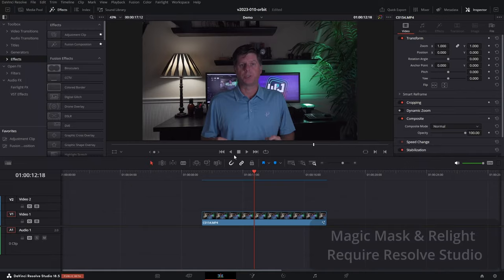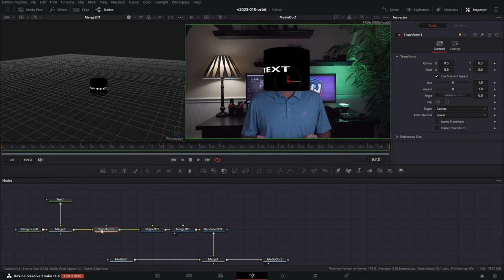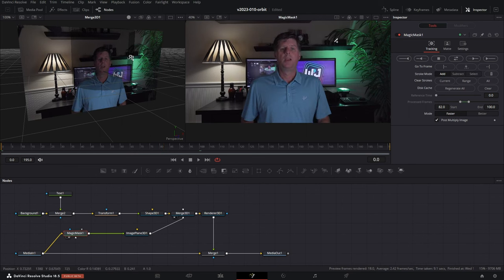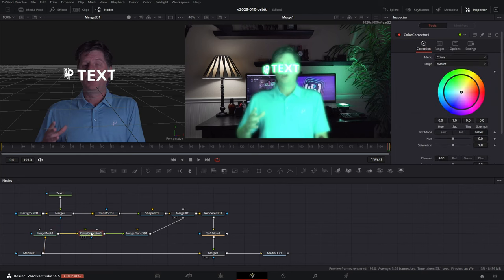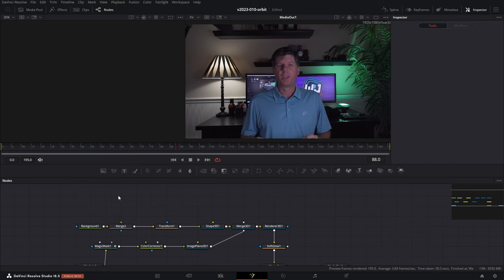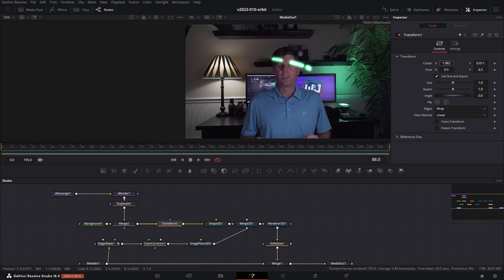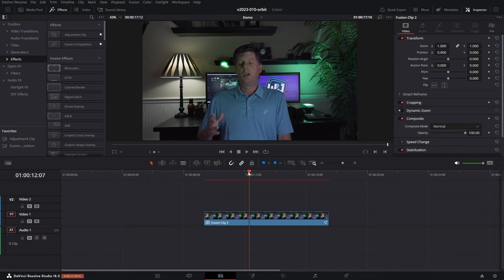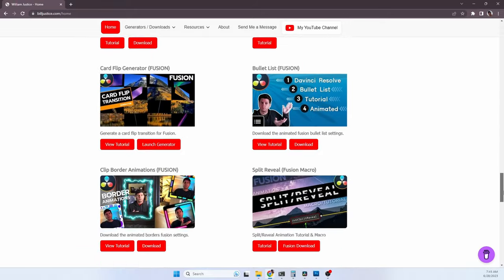Mind-Blowing 3D ORBIT Animations / Davinci Resolve / Fusion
Create orbit animations in 3D.  Setup objects to move around and behind 2D media.  Setup text animations, glow effects and masking so animation is only visible when in front.  Experiments with the relight effect and moving it along with animations.